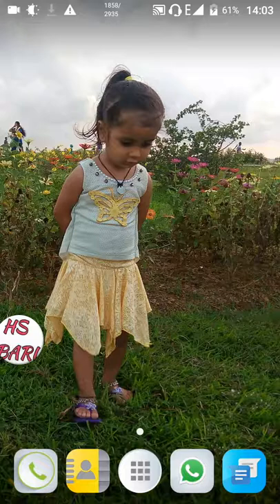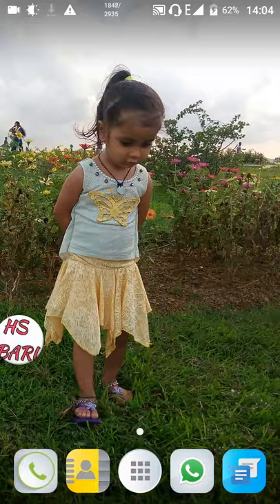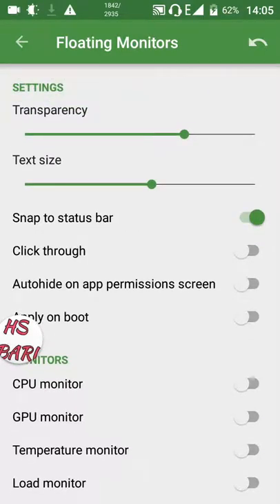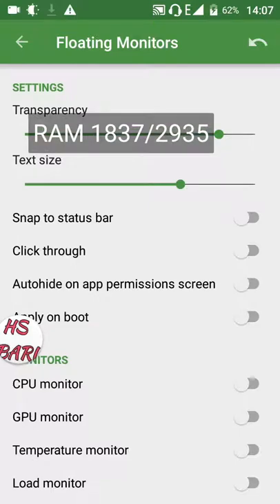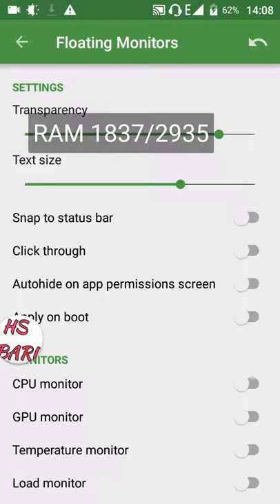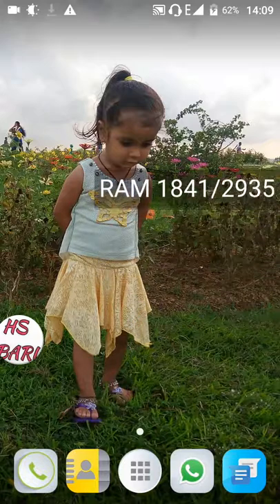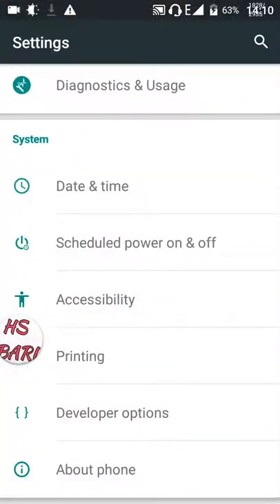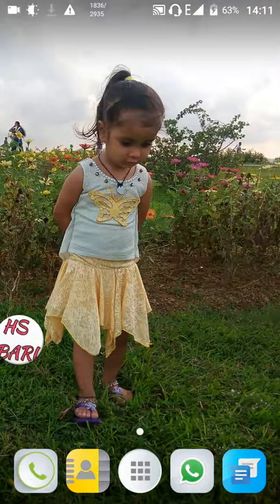how to add RAM monitor in micromax mobile phone without any app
In this video i will show you how to switch on ram monitor without any app